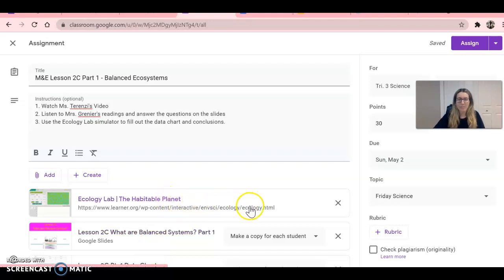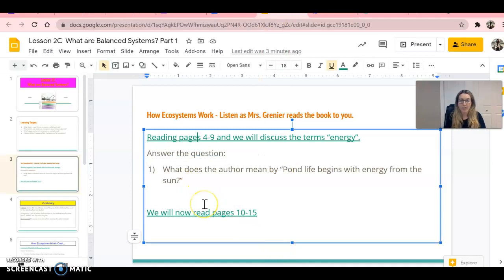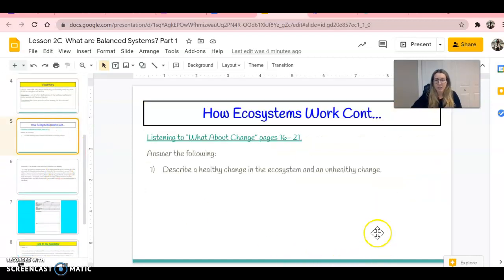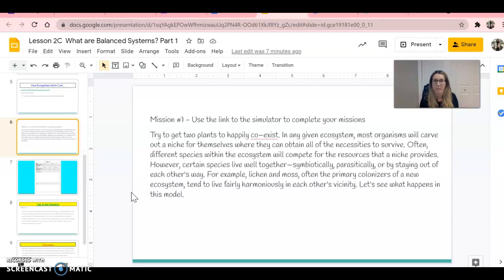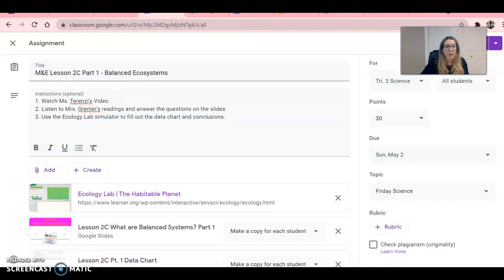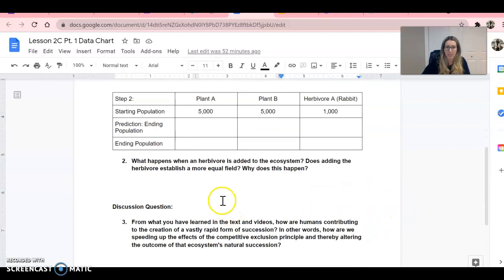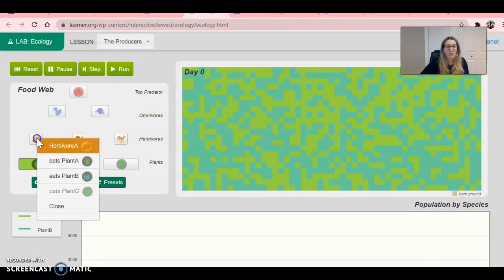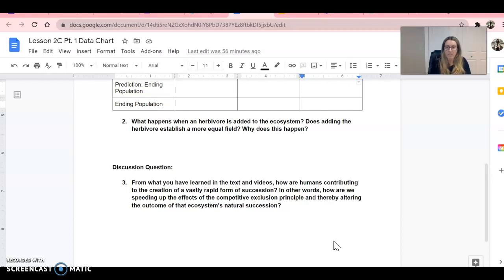M&E 2C Part 1